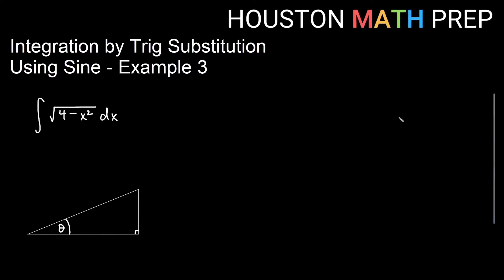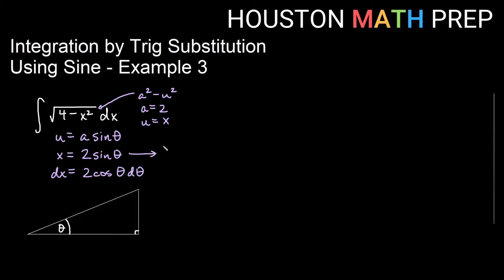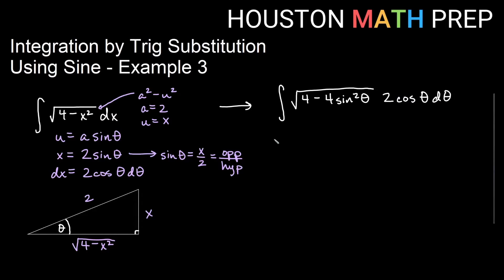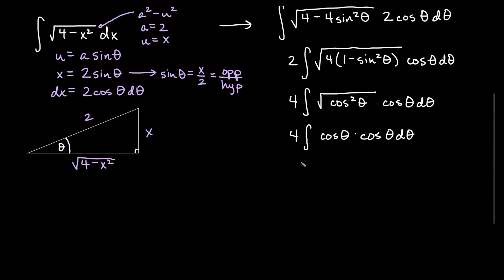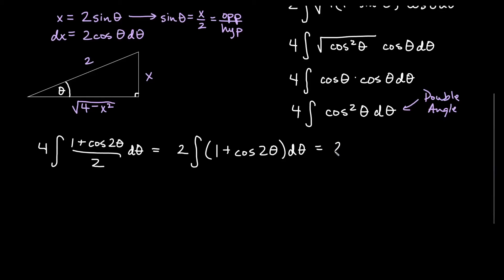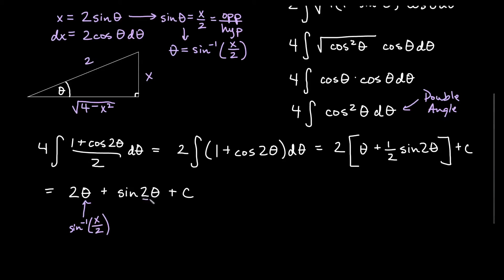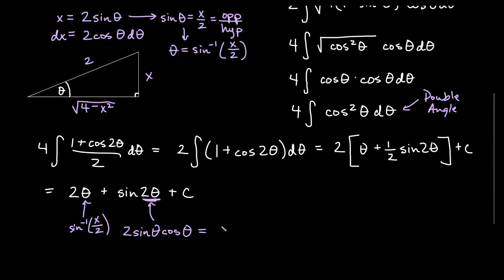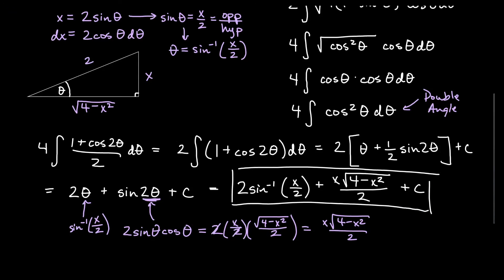Integration By Trig Substitution (Sine Example 3)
This trig substitution tutorial video shows a worked example of integration by trig substitution using sine.  We show you how to choose your substitution, set up your triangle, and complete the integral using the trigonometric substitution.  We also show how to substitute back to the original variable at the end.  This is a typical integration technique commonly found in a Calculus 2 or AP Calculus course.